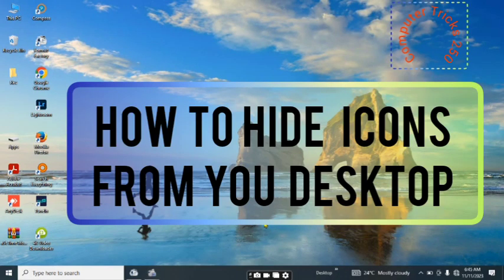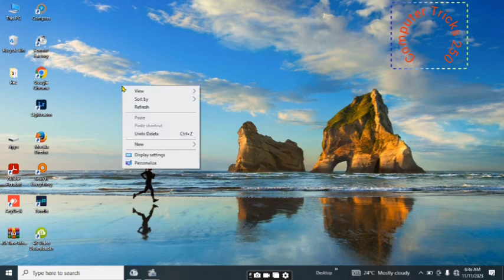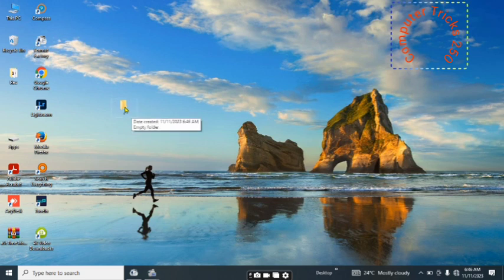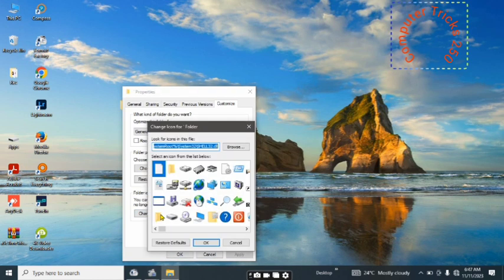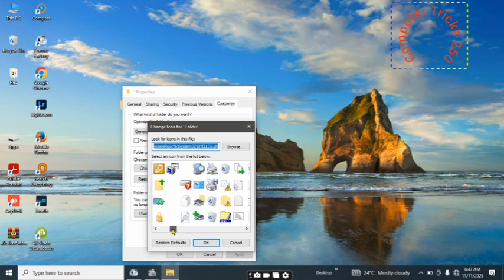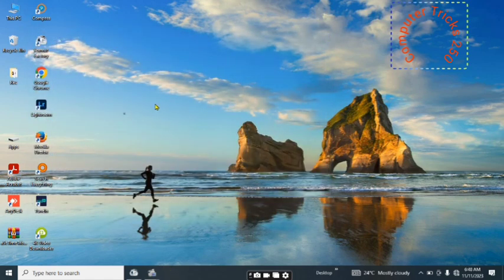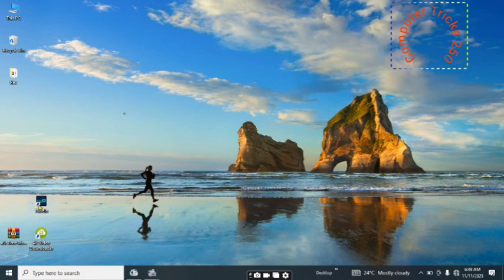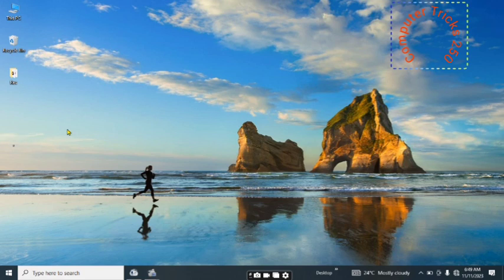MAKE YOUR ICONS, FOLDERS, APPLICATIONS INVISIBLE TO DESKTOP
Here you will know how you can hide your icons , folders, applications  from your desktop